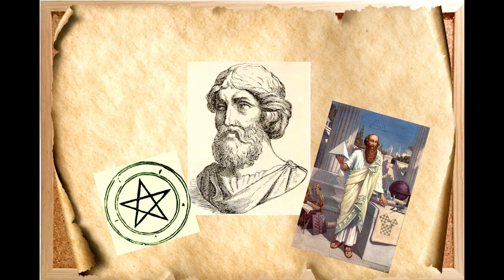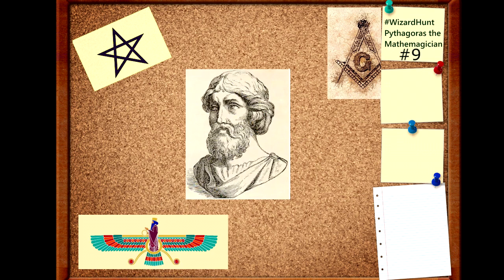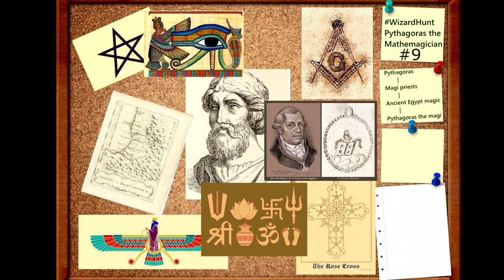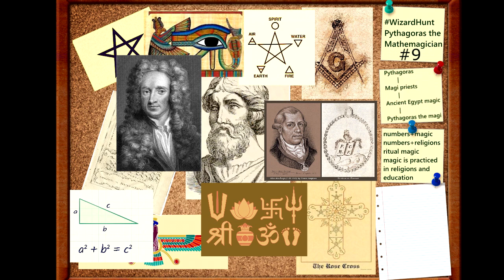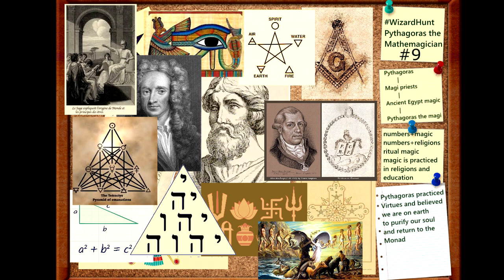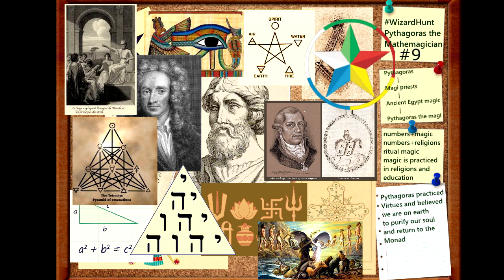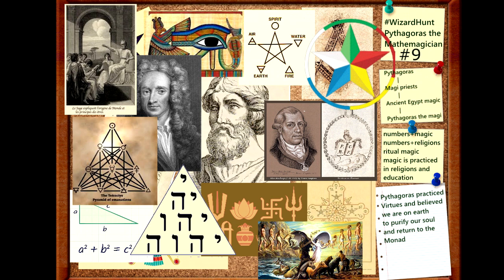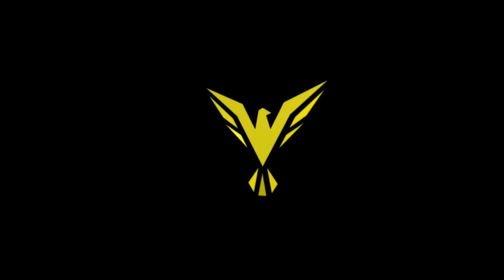Pythagoras and magic with Hassan Ismail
In this podcast you will learn about the magical side of pythagoras and his journey into bringing his knowledge to Greece. as many know Pythagoras is a philosopher and mathematician, but what most of us is not aware of is that he was a magi. He used to practice magic learned from ancient egypt , persia and many other acient places. at the end educational systems should educate their members about pythagoras the magi before teaching them about his equations because his magic was the source of his knowledge.

atlaspythagoras